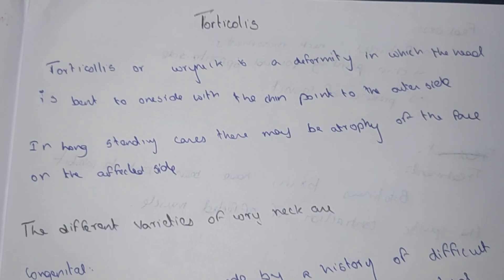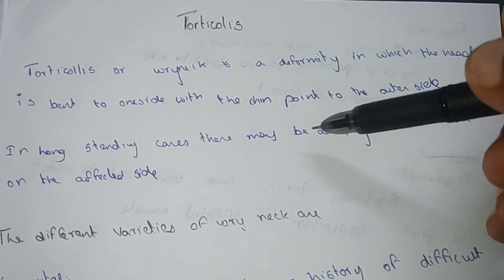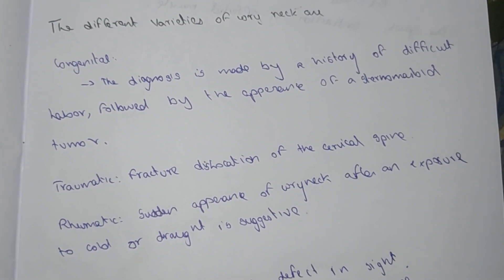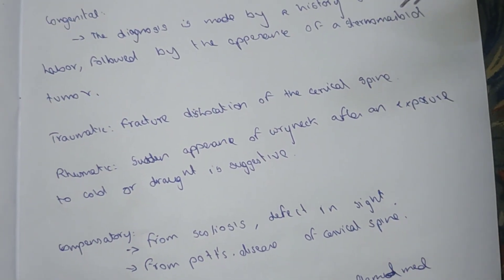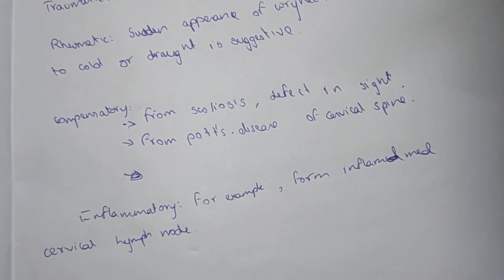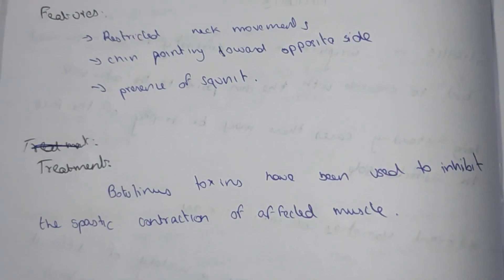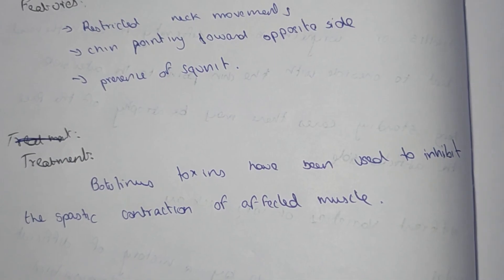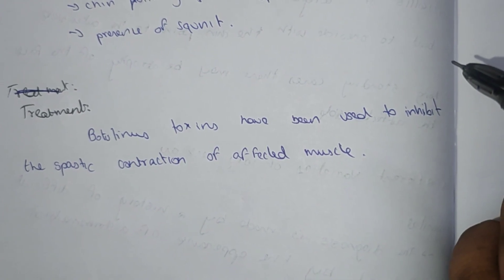TORTICOLLIS IN TAMIL/INTRODUCTION/ETIOLOGY/VARIETY/CLINICAL FEATURES/TREATMENT